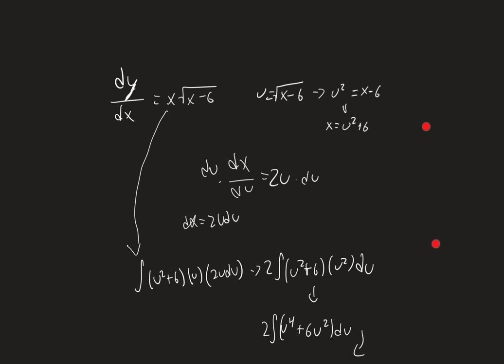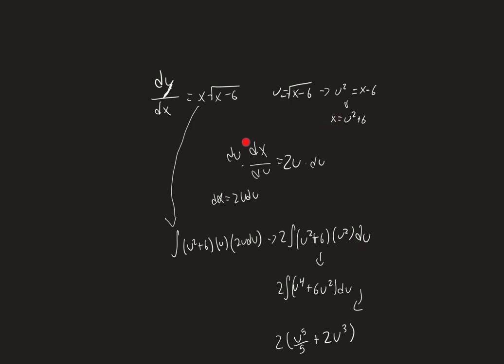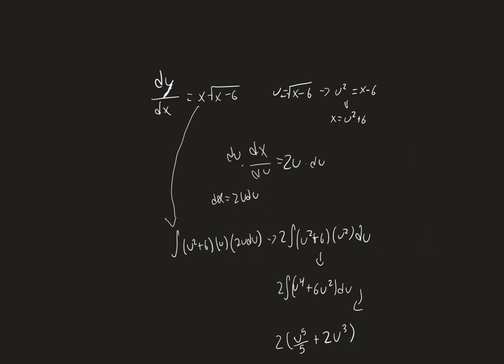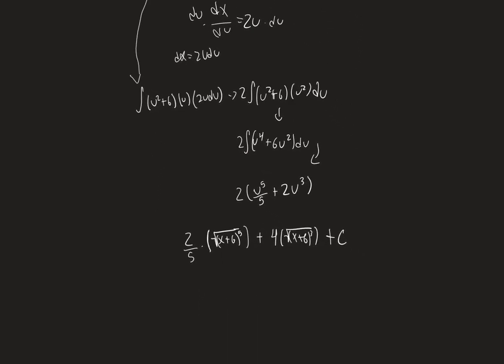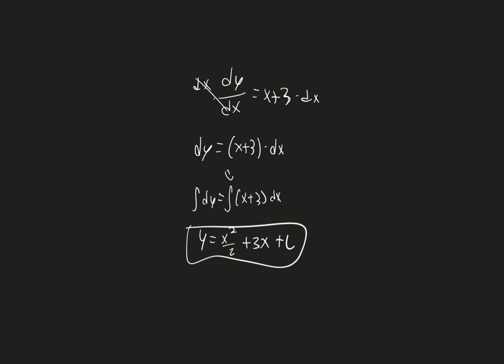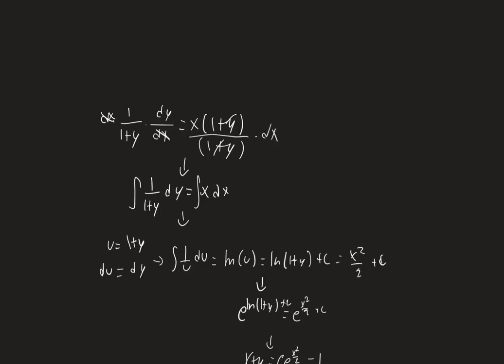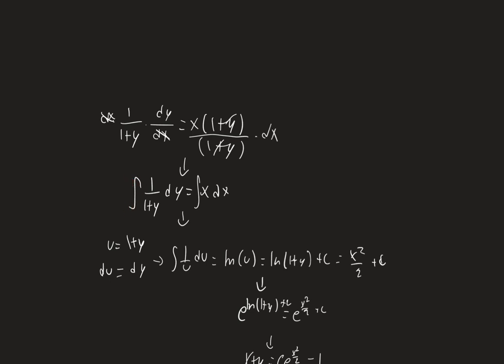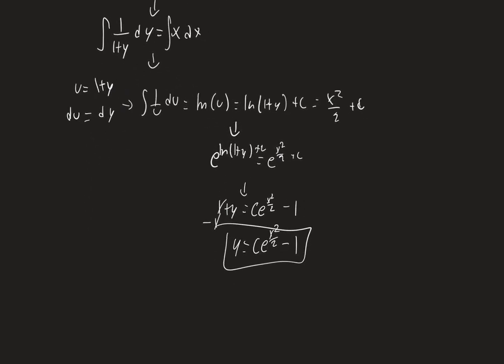La 35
00:00 Slide 1
01:52 Slide 2
02:24 Slide 3